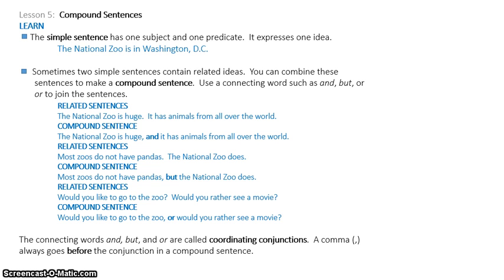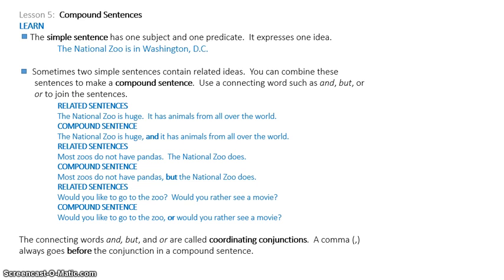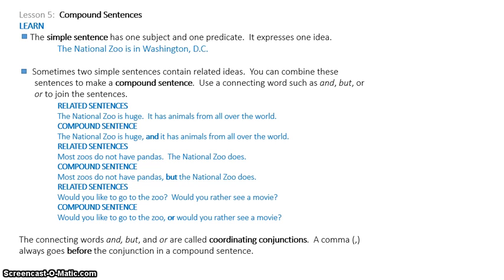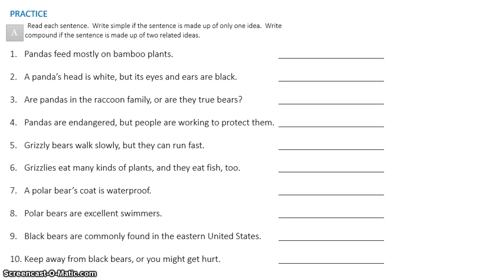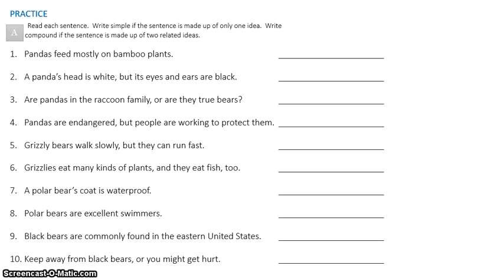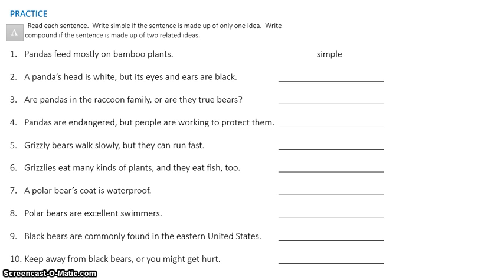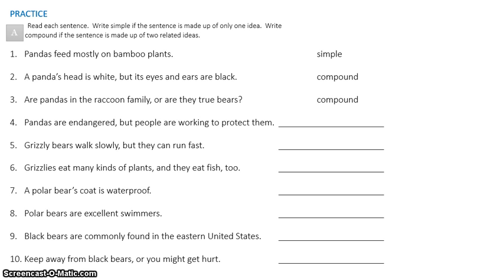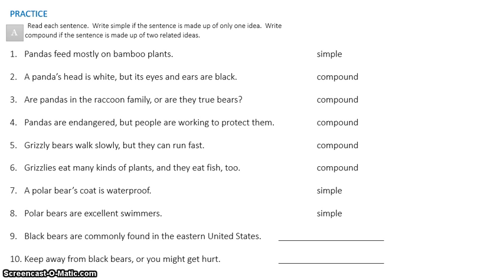Grammar Lesson 5 Compound Sentences